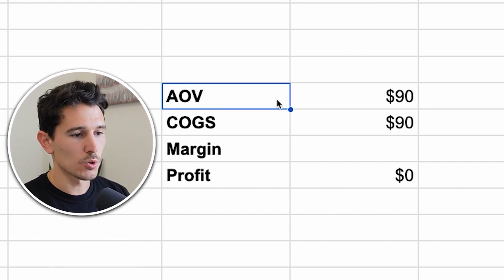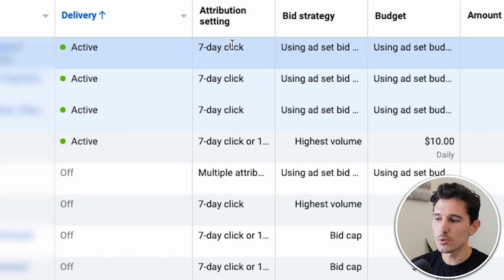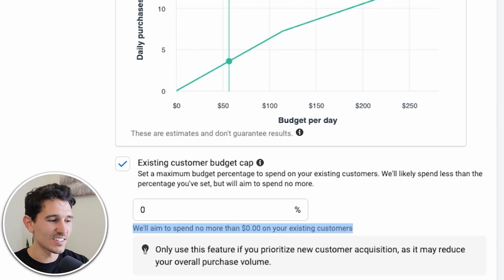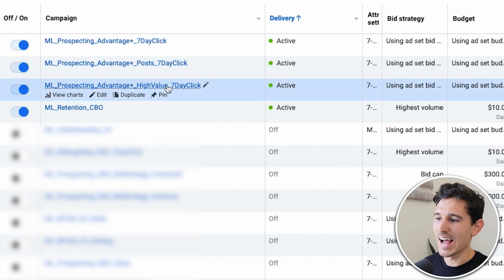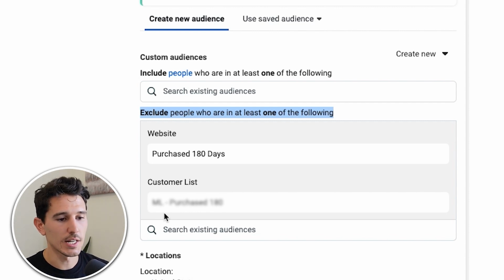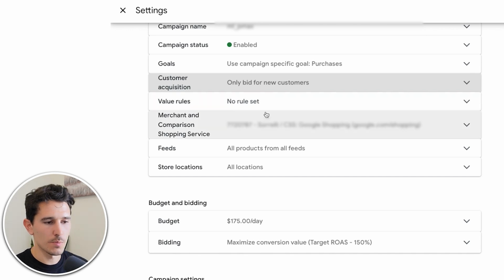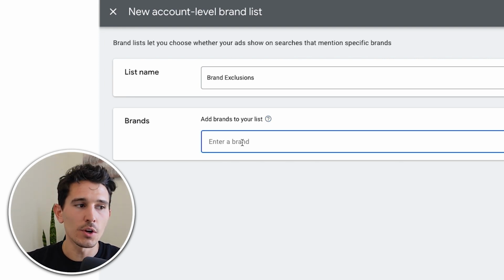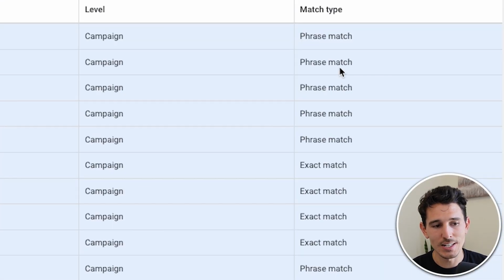The Best Ecommerce Sales Strategy in 2024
Get my complete guide on how to setup and optimize your ads

2012 - Sold my first product online, a camping blanket.
2014 - Opened my first shopify store and launched my first facebook ad
2017 - Sold my shopify store
2018 - Recruited by VaynerMedia’s ecommerce team. Team Member #5. Ran ads for Liquid IV, Supergoop and Young Nails.
2019 - Joined BarkBox as Director of Emerging Channels
2020 - Ran ads
2021 - BarkBox grows from 150mil to 2.5B, goes public on NYSE.
2022 - Started The Moonlighters
2023 - Started exclusively hiring top 1% media buyers.
2024 - Fired sales team, my business partner speaks to every client before we work together.
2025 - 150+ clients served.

My 22 Page Written Guide On How To Setup And Optimize Your Ads
Case Study: How We 10X'd a Brands' Sales In 40 Days While Increasing Their ROAS By 23%

In this video, I dive deep into the world of paid ads and how they can be a game-changer for your ecommerce business in 2024. I'll take you through a journey from mastering Facebook ads to leveraging Instagram ads for maximizing your reach. The realm of digital marketing is vast, and understanding the nuances of social media marketing and Facebook advertising is key to how to advertise your business effectively.

We'll explore the intricacies of ecom, online advertising, and the specifics of ecommerce marketing, including the power of Google Shopping ads and Google ads in driving traffic and sales. The world of paid advertising isn't just about spending money; it's about smart investments. Learn about pay per click (PPC) strategies and CPA marketing to get the most out of your budget.

This video isn't just about the broad strokes; it's about giving you actionable insights into Facebook marketing, pay per click advertising, and the overall sphere of online marketing that can transform your ecommerce business. Whether you're just starting out in e-commerce or looking to optimize your ecommerce ads, this guide is for you. We'll also touch on ads for ecommerce and how to effectively use ecommerce Google ads and Shopify Google ads to boost your sales and online presence.